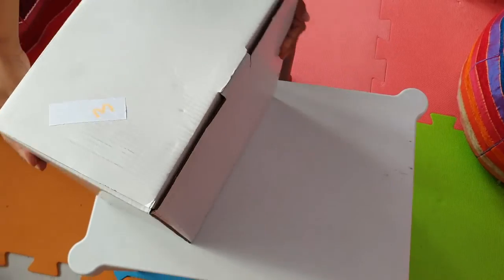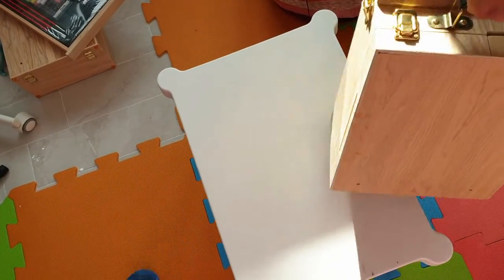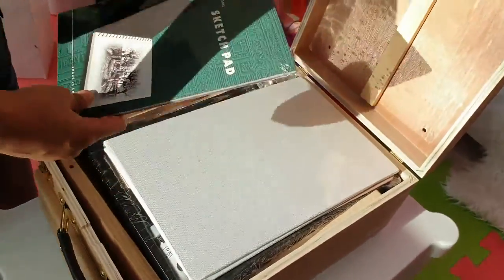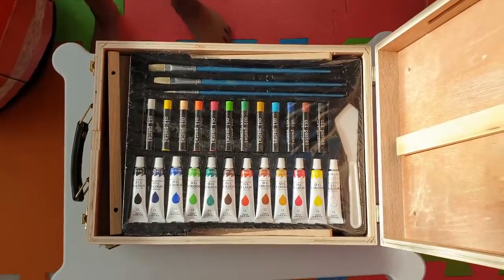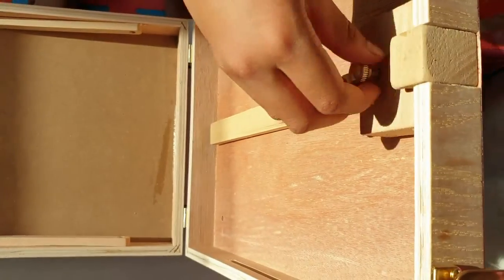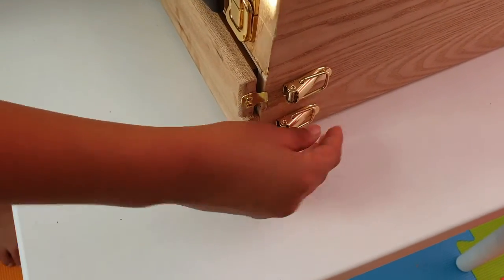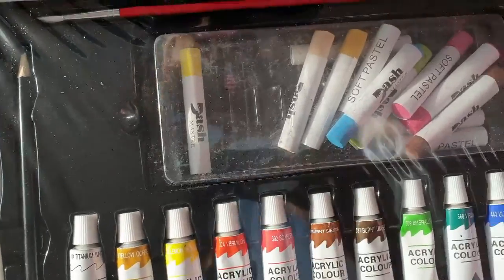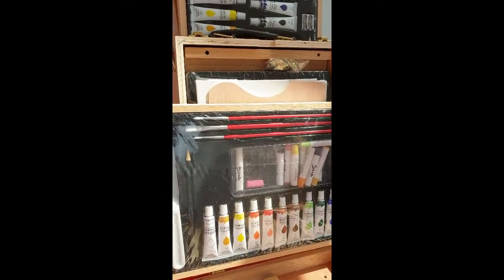Unboxing a MASSIVE art box set!!!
It has everything you need, NO SPOILERS